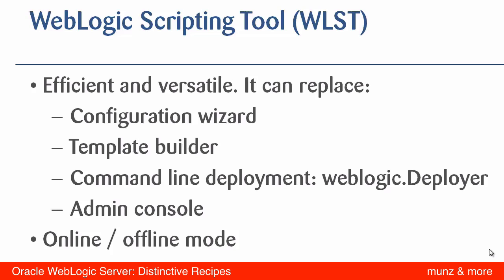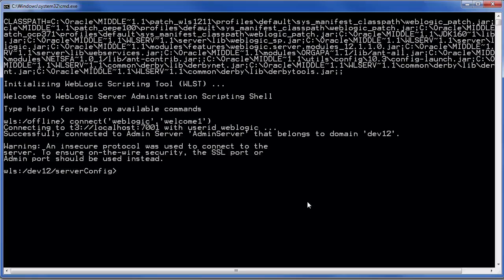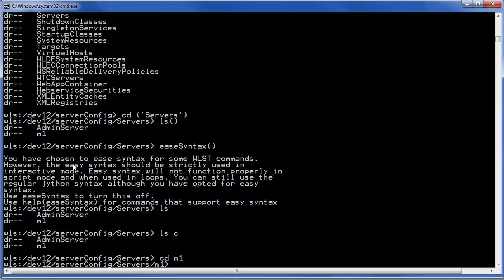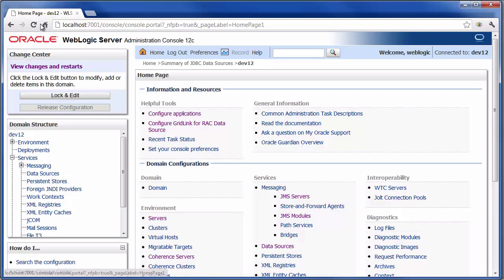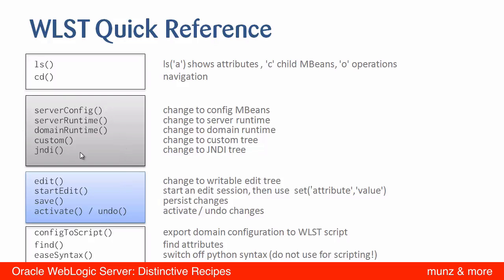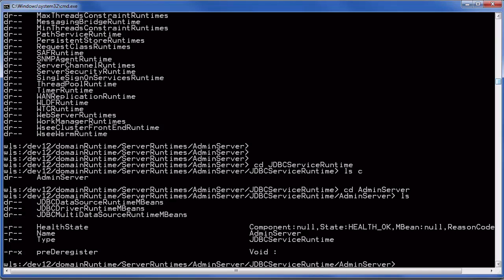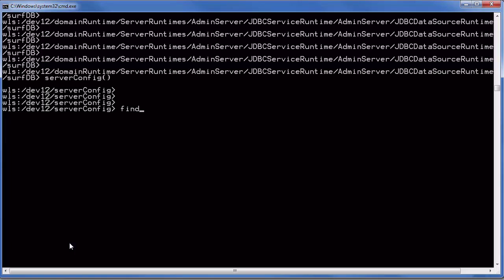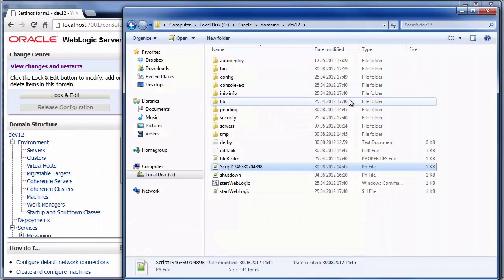WebLogic Administration: WLS Scripting Tool (WLST) Tutorial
Introduction to WebLogic Scripting Tool (WLST)